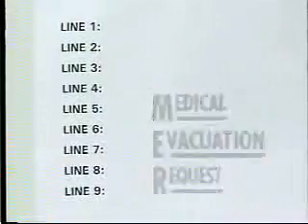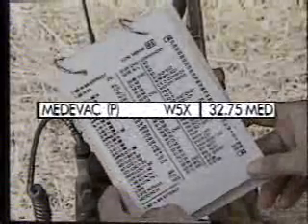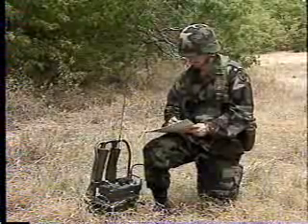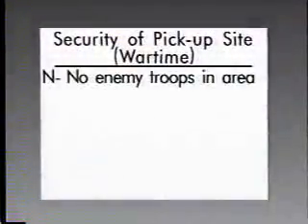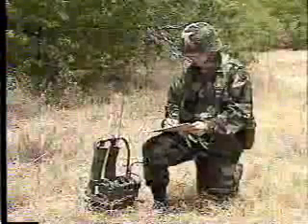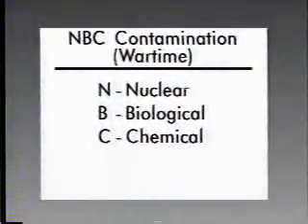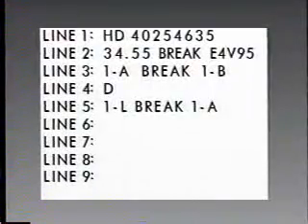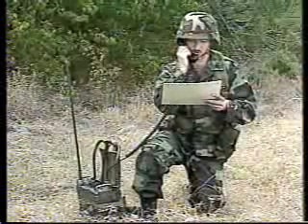9-linemedevac.wmv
9 Line MEDEVAC Request